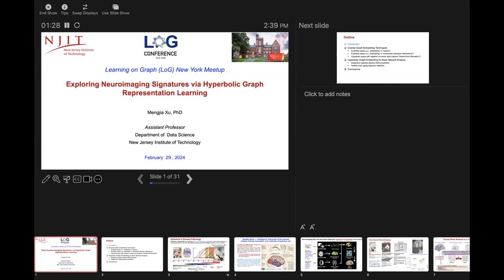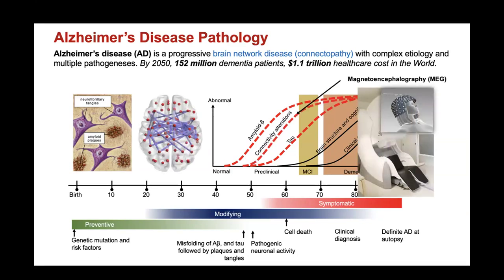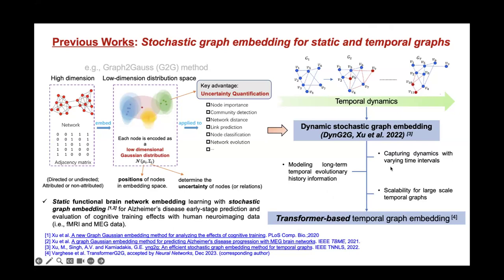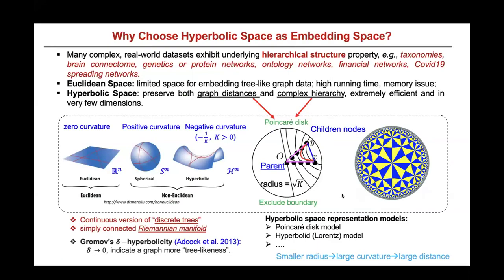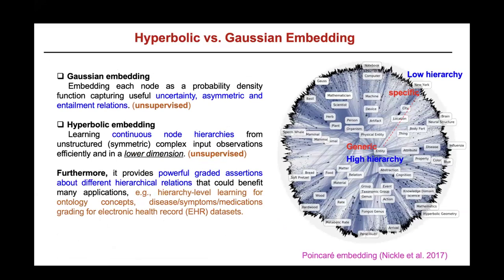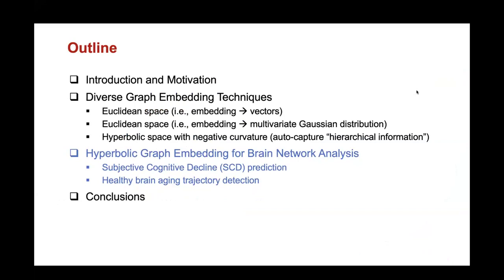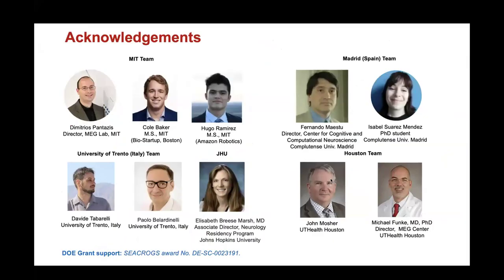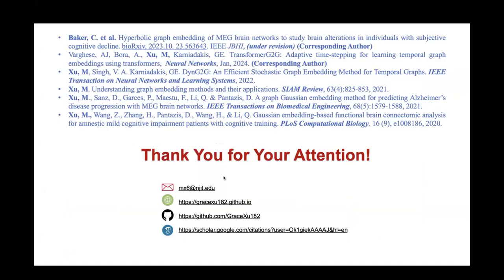Hyperbolic Brain Network Representations for Subjective Cognitive Decline Prediction - Mengjia Xu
Abstract: An expansive area of research focuses on discerning patterns of alterations in functional brain networks from the early stages of Alzheimer’s disease, even at the subjective cognitive decline (SCD) stage. Here, we developed a novel hyperbolic MEG brain network embedding framework for transforming complex MEG brain networks into lower-dimensional hyperbolic representations. Using this model, we computed hyperbolic embeddings of the MEG brain networks of two distinct participant groups: individuals with SCD and healthy controls. We demonstrated that these embeddings preserve both local and global geometric information, presenting reduced distortion compared to rival models, even when brain networks are mapped into low-dimensional spaces. In addition, our findings showed that the hyperbolic embeddings encompass unique SCD-related information that improves the discriminatory power above and beyond that of connectivity features alone. Overall, this study presents the first evaluation of hyperbolic embeddings of MEG brain networks, offering novel insights into brain organization, cognitive decline, and potential diagnostic avenues of Alzheimer’s disease.

Bio: Mengjia Xu is currently an Assistant Professor at Department of Data Science, Ying Wu College of Computing, NJIT.